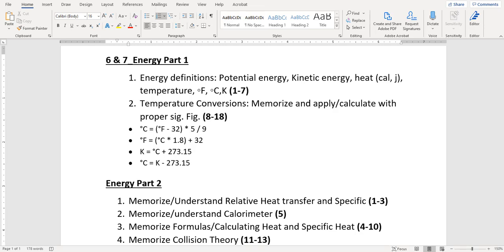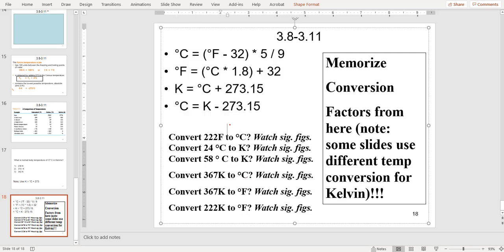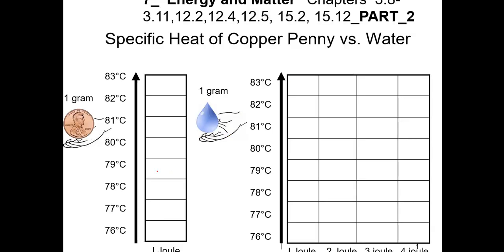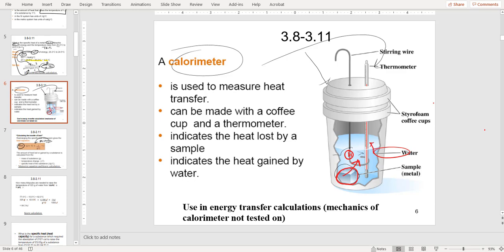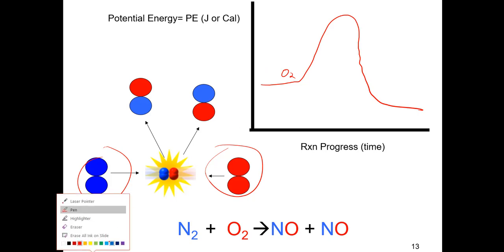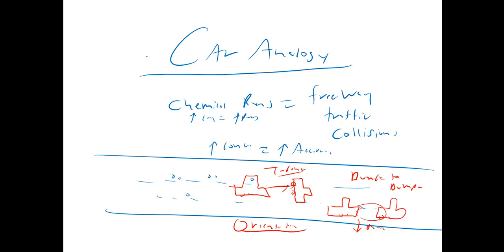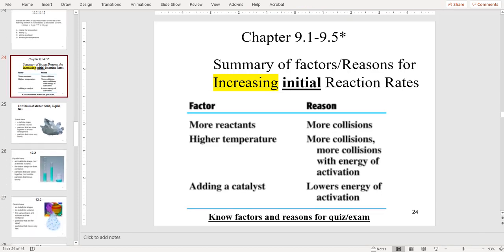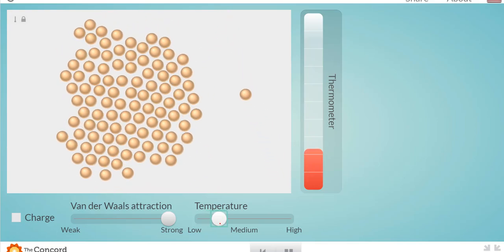6 and 7 Energy and Matterv2 Part 1 and 2